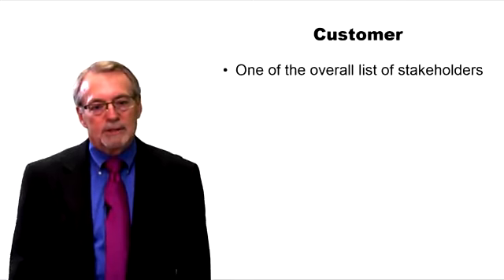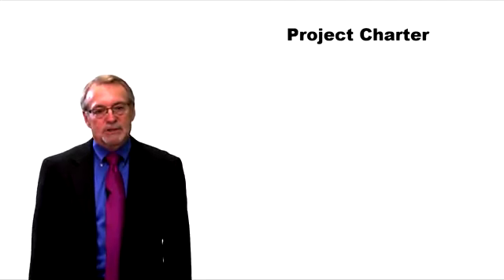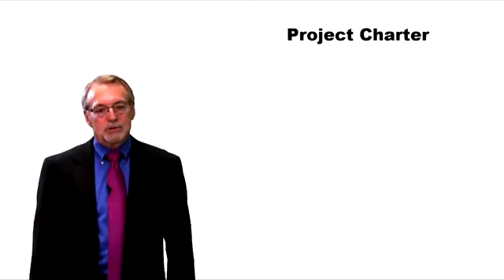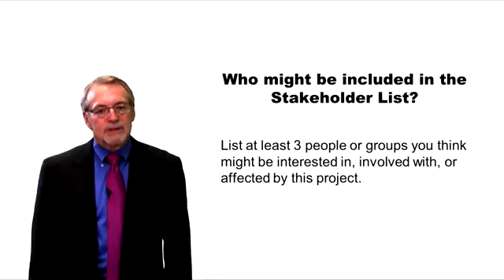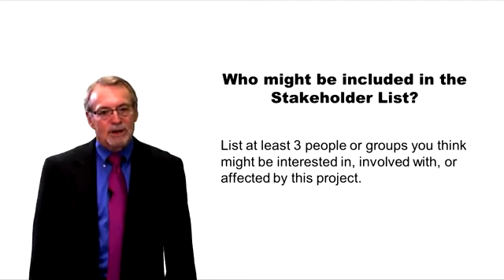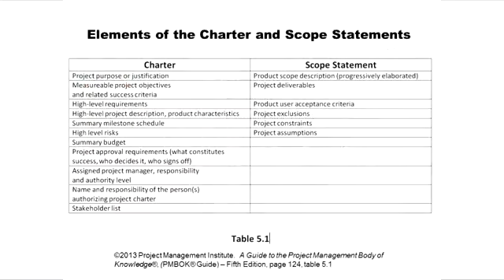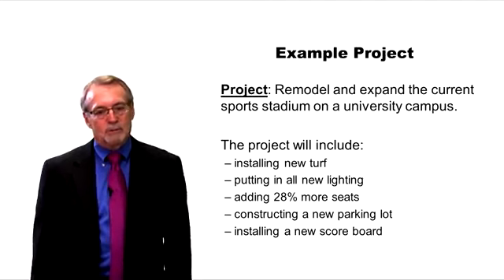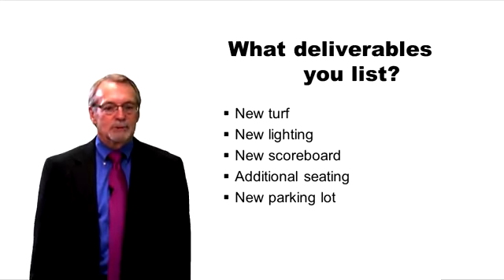Planning and Scheduling